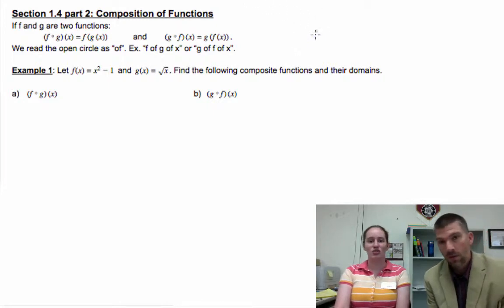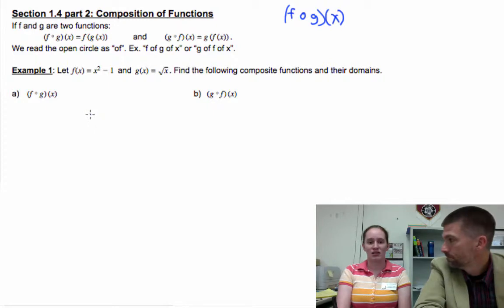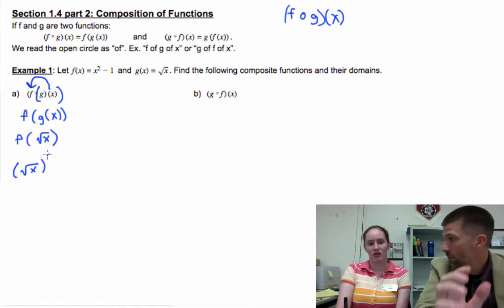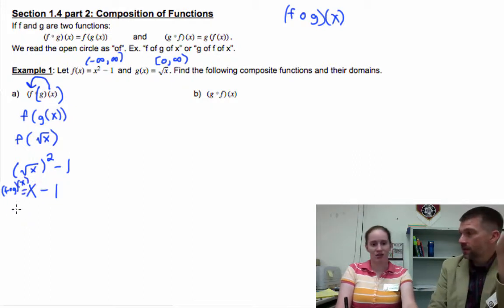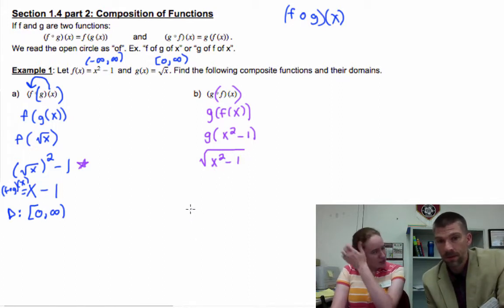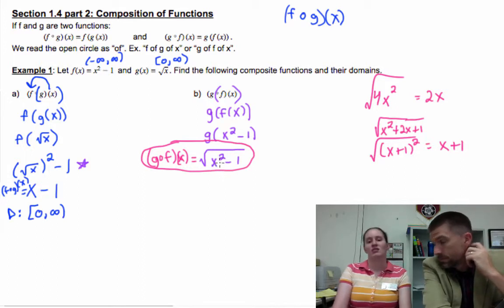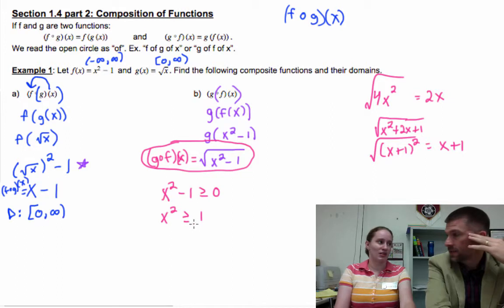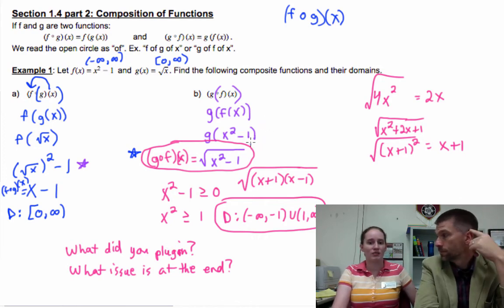Precalculus - 1.4 Notes Part 2 Example 1: Function Composition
An introduction to function composition.  If you have any questions about this lesson tweet @haselwoodmath or @kstev320